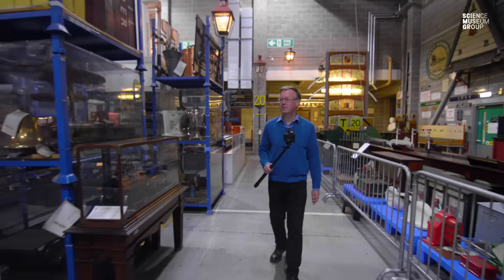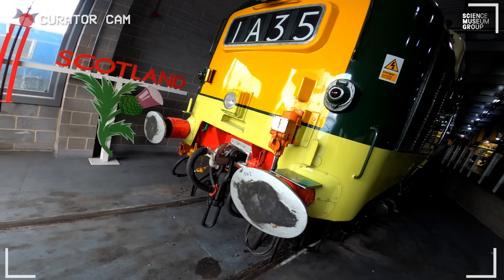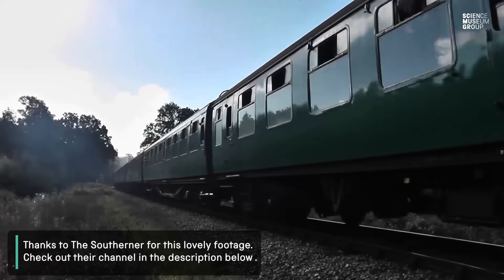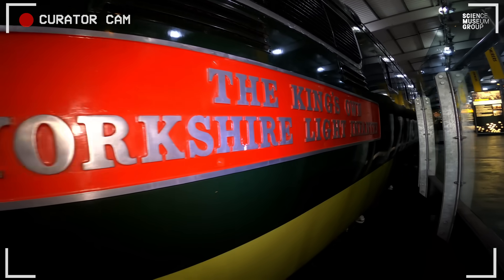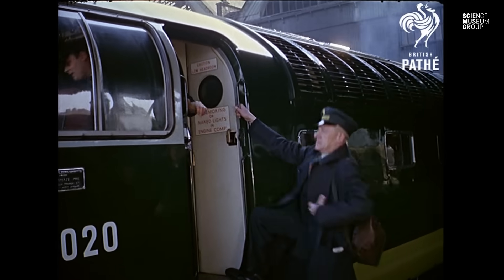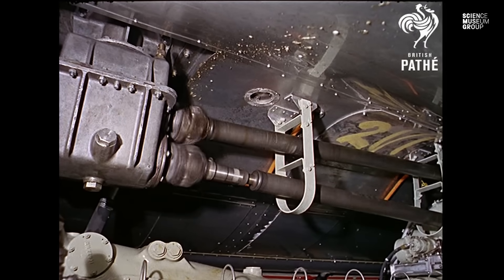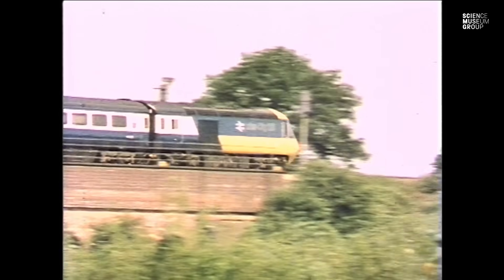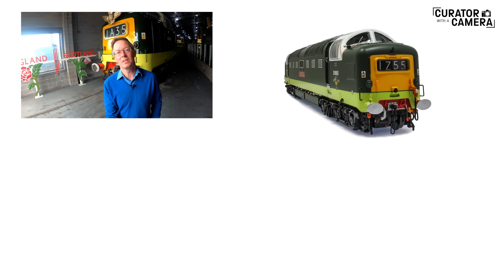Deltic: Step inside the diesel BEAST | Curator with a Camera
Join Anthony Coulls for a full tour of King's Own Yorkshire Light Infantry (KOYLI), a superb example of the Deltic diesel locomotive that was the first worthy successor to the steam locomotives of the previous era.

The Class 55 used two Napier Deltic power units for a peak power output of 3,300hp, which made for a much sprightlier locomotive than earlier diesels—ideal for deployment on high-speed services.

Anthony takes you through the history of this legendary engine and shows you all of its design details inside and out, including a very useful feature behind a door inside the cab...

A new model of KOYLI has launched (mentioned by Anthony at the end of the video), but this loco is so popular the model has already sold out! There are many more intricate models on our models website, though, if you fancy a look.

We have a shop full of great railway-inspired clothing, homeware and more
Every purchase (large or small) will help support our future activities.

00:00-01:17 The loco others call 'Sir'
01:17-02:11 Deltic origins
02:12-02:55 The Deltic power unit
02:56-03:26 The Flying Scotsman service
03:27-08:25 Exterior details
08:26-14:17 Inside the cab
14:17-15:28 The Deltic legacy